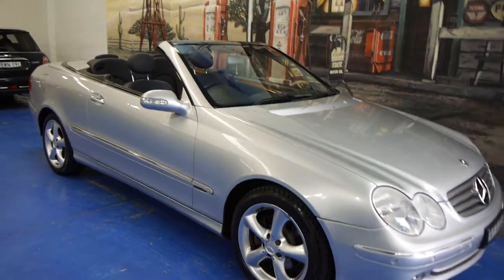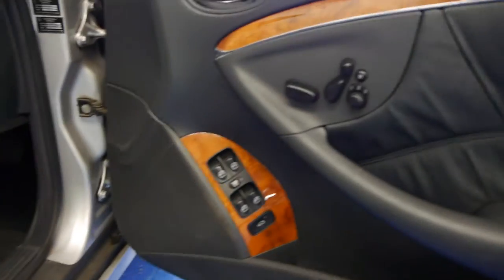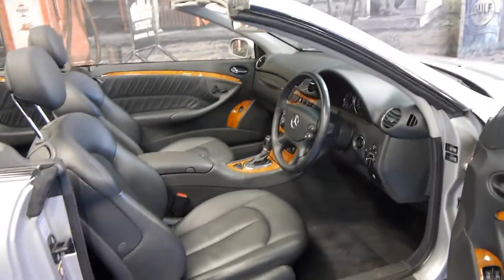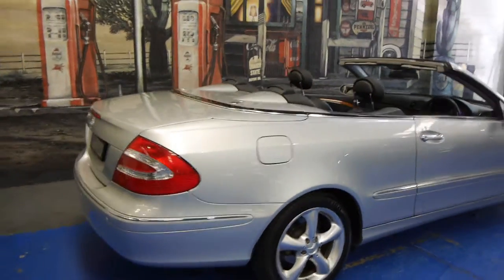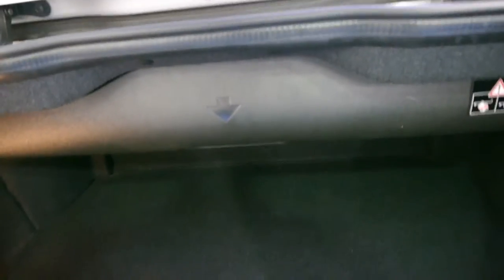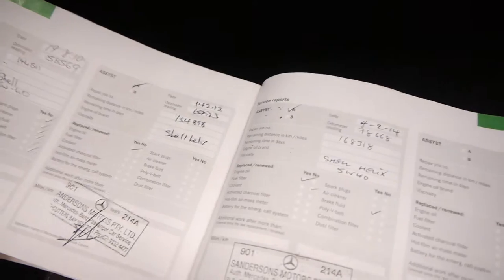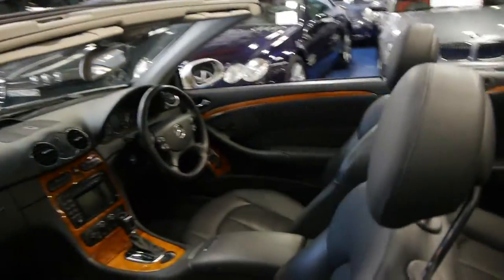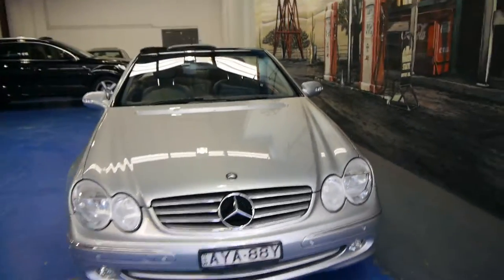Oldtimer Centre - Marrickville NSW